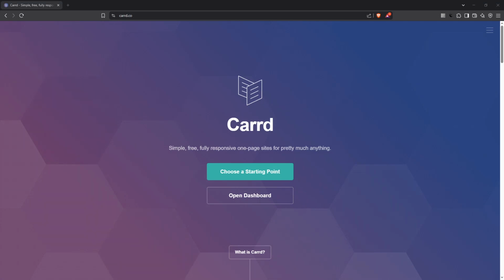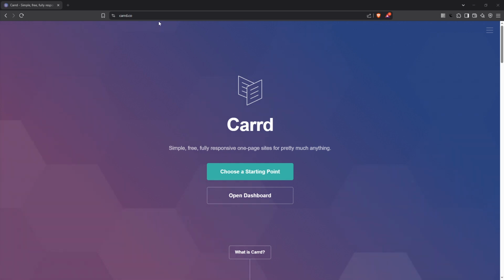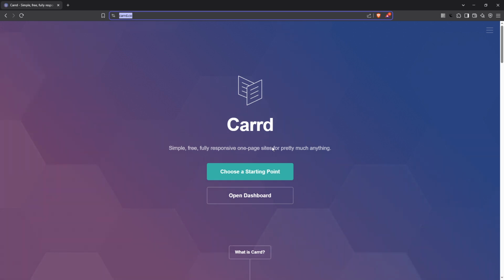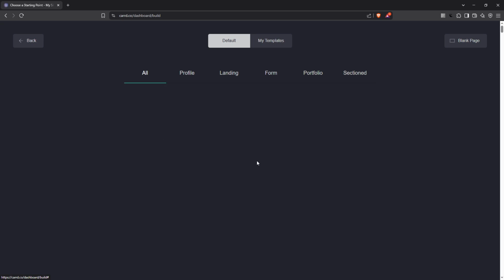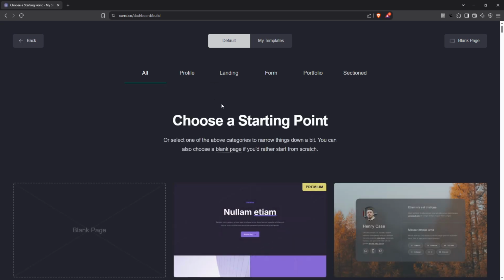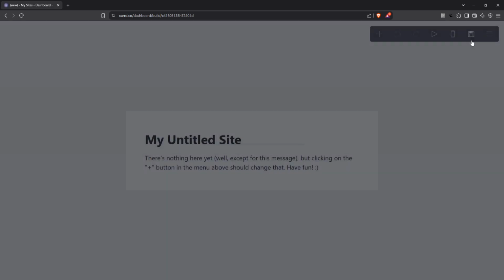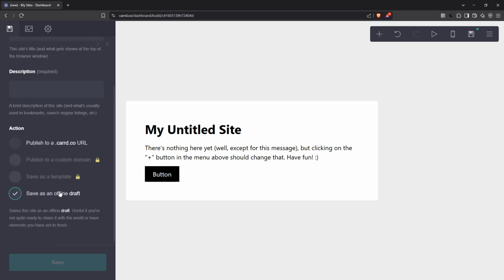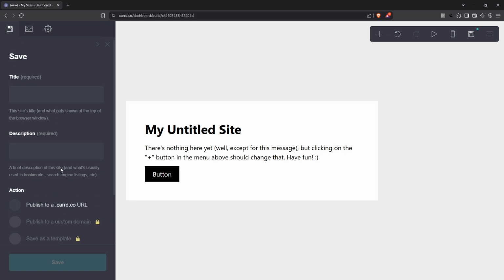How to Start a New Carrd, Save Progress and Publish the Site [2025 Full Guide]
In today's video we will show you how to create progress circles for carrd,how to embed progress circles for carrd,add progress circles to carrd,wallet fix and the add card to wallet popup,create progress circles for carrd,embed progress circles on carrd,how to create student result report card,how to make result sheet in excel with formula,how to make money online,how to make result sheet in excel,how to earn money online 2022,how to create an online course,progress circles app